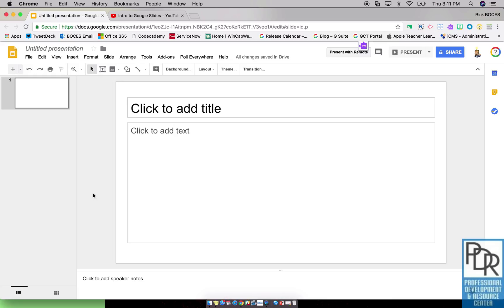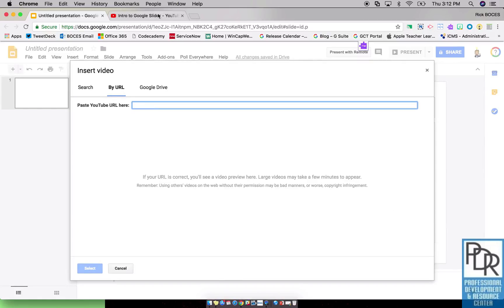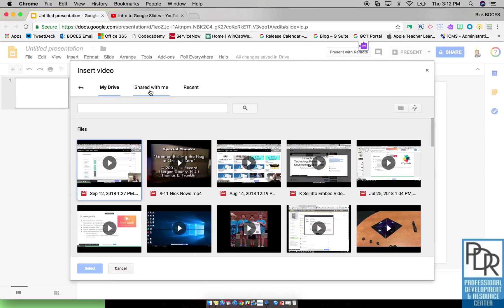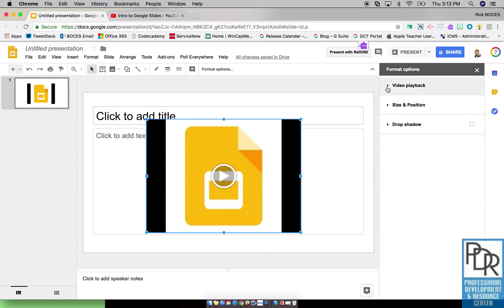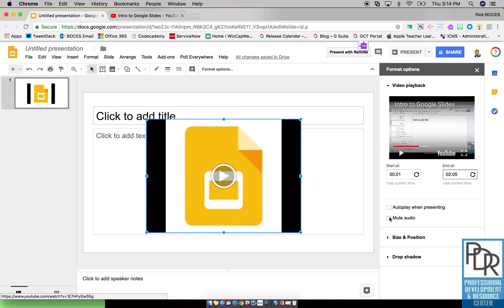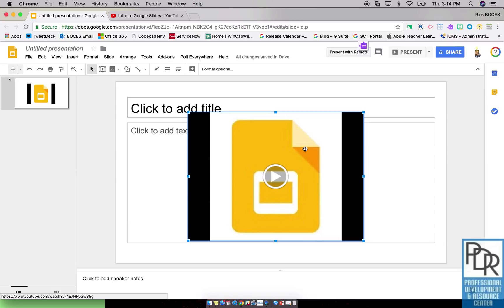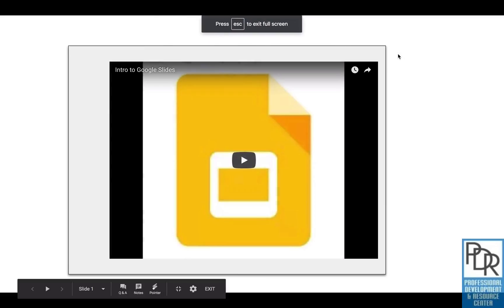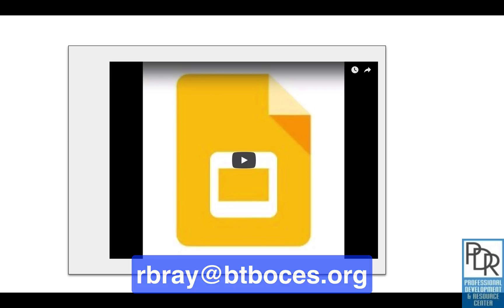Google Slides: Video Options (Updated)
This video shows how to insert a video into a Google Slide presentation, as well as access video options such as trim (adjust the start and end times), mute audio, and autoplay.